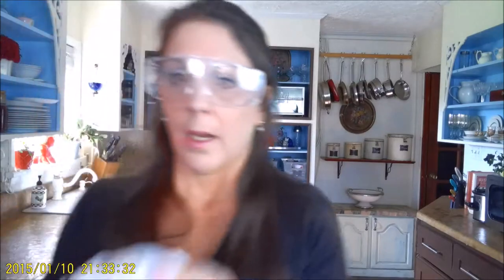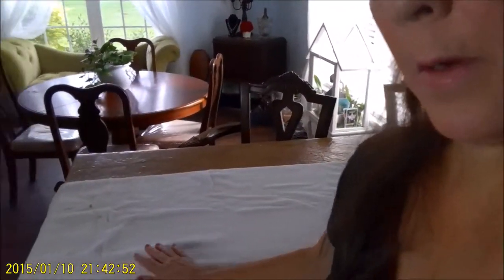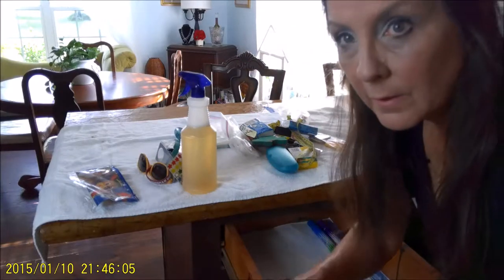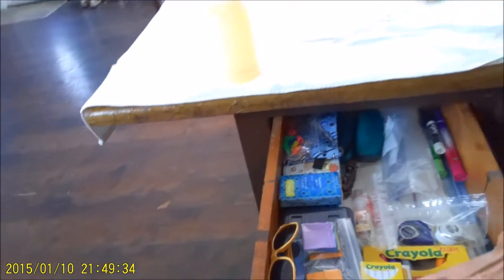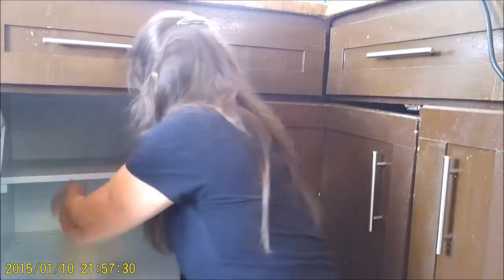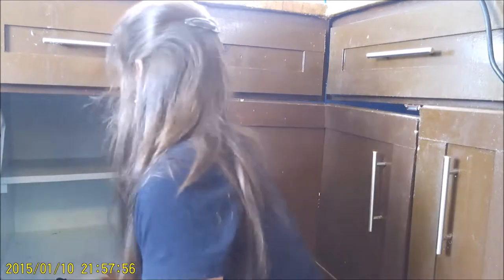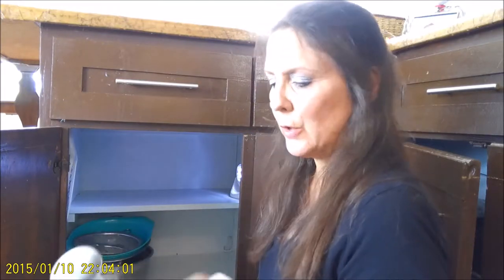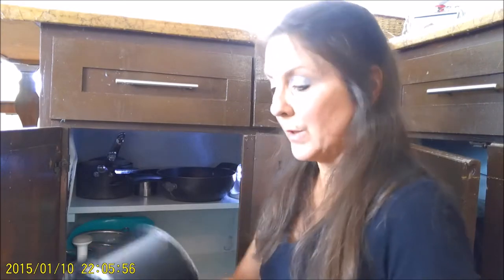Every Nook And Cranny Cleaning: Kitchen Cabinets